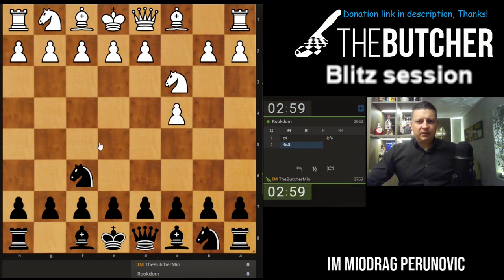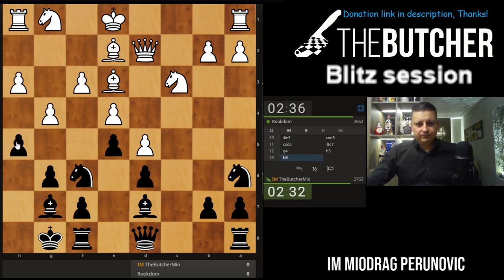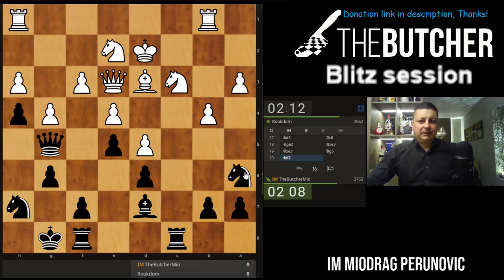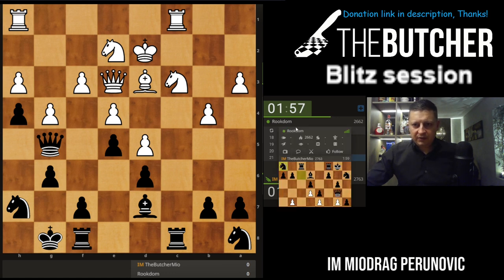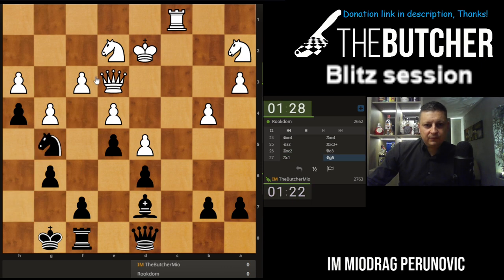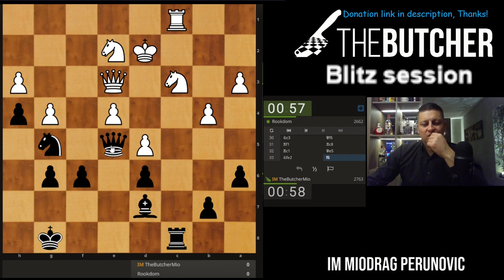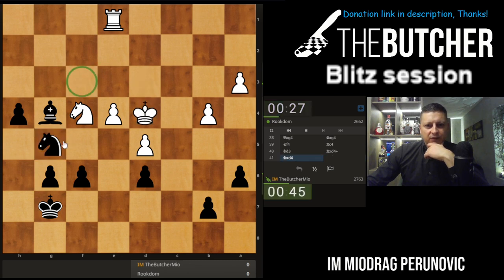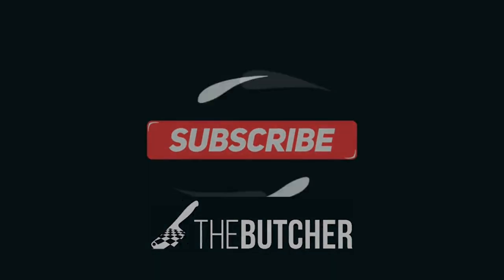Dedicated to GM Yuri Averbakh at 100 Years Old - Big Blitz Win with King’s Indian!